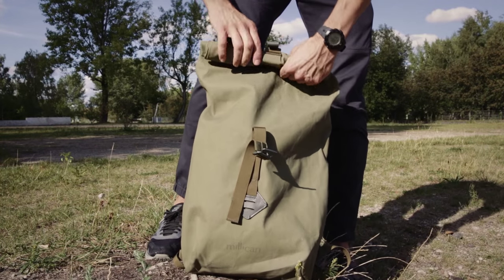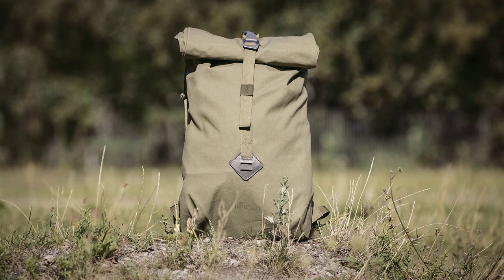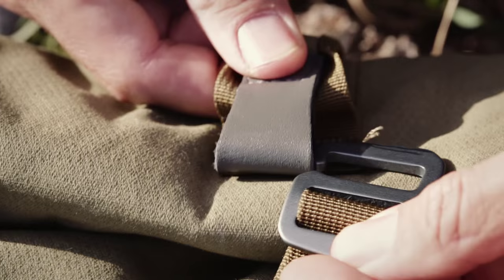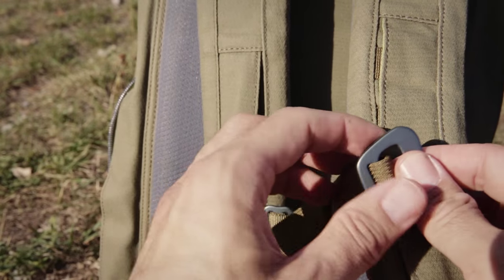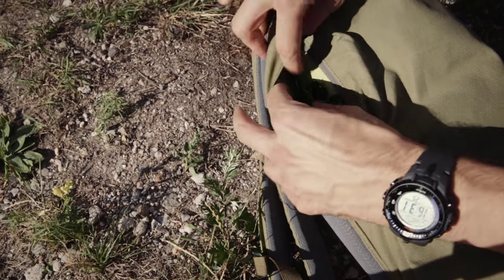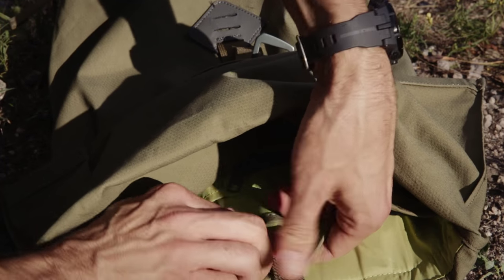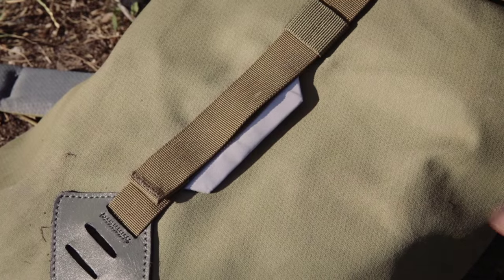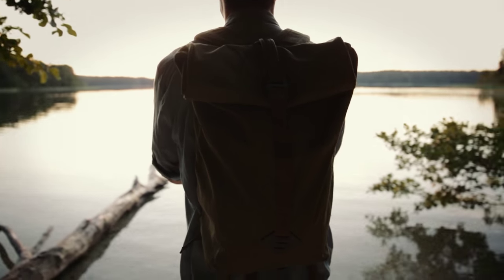Test & Review: MILLICAN - Smith The Roll Pack (18L)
Smith the Roll Pack (18L) is a lightweight, weatherproof, roll-top daypack with concealed laptop sleeve. Smith is made using only a few panels of sustainable and highly weatherproof Bionic Canvas.